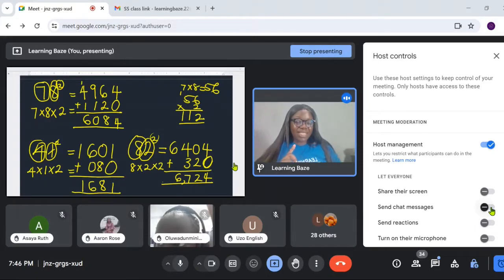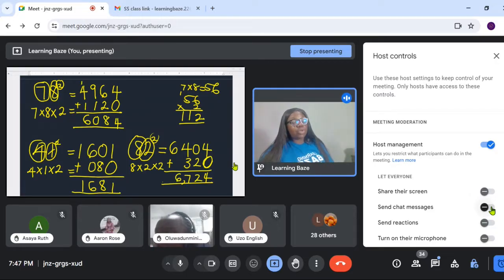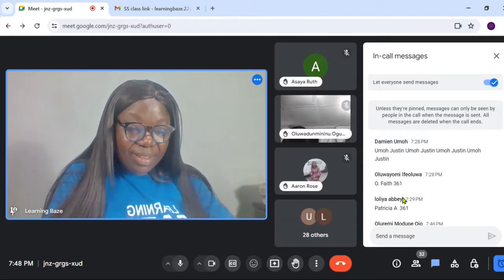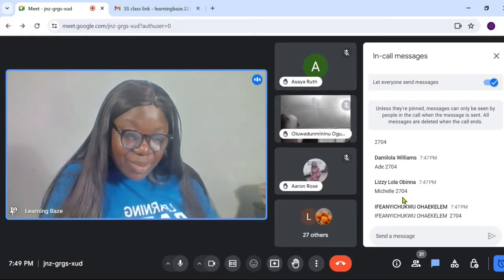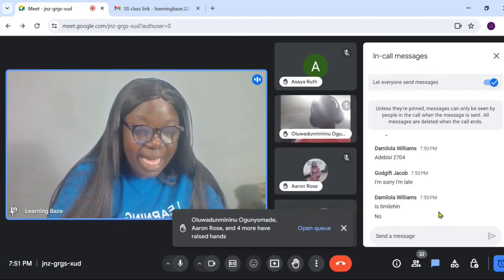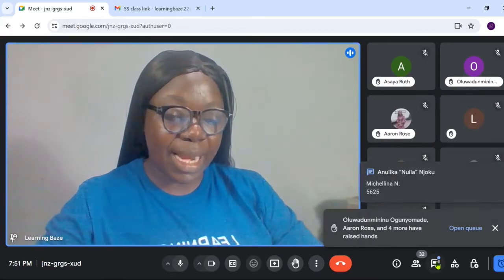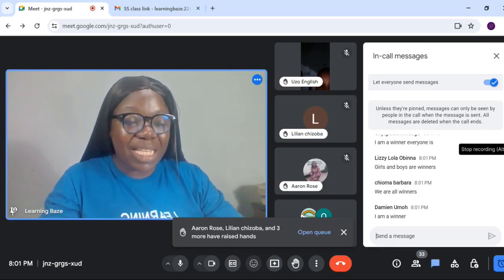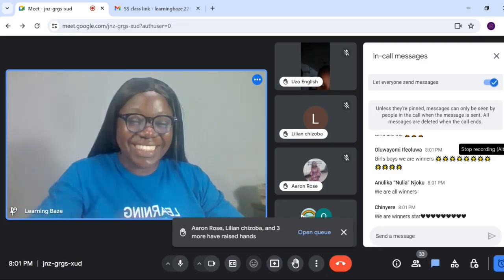LBA Maths Assessment 01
Welcome to Maths Mysteries Unraveled: Unlocking the Secrets of Calculations of Mental Maths, vedic Maths, Fractions and percentages. These mathematical strategies will help you learn diiferent ways to do fast calculations in maths, including linear equations, algebra, fractions, mentalmathstricks and so on. So relax as we engage you with exciting Maths video classes which will help you improve in performance in your maths examination.